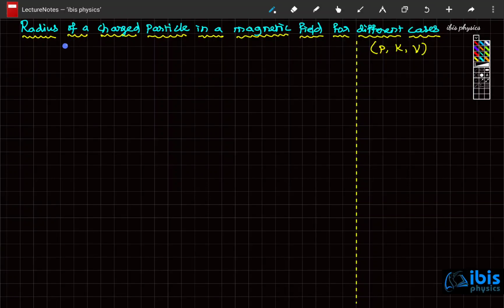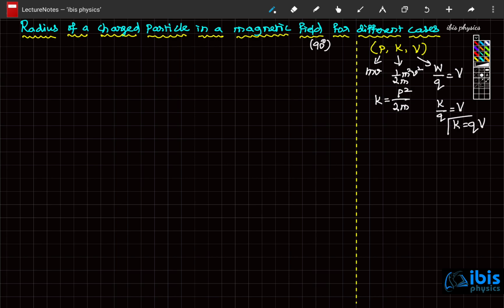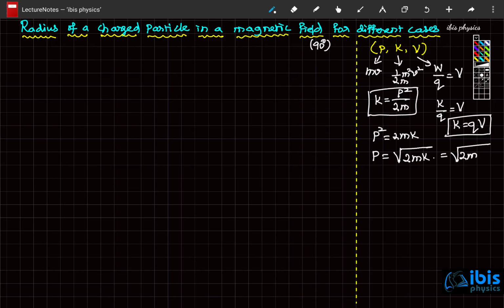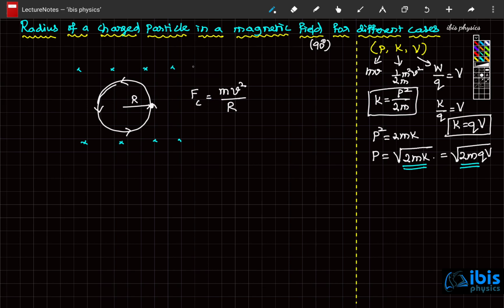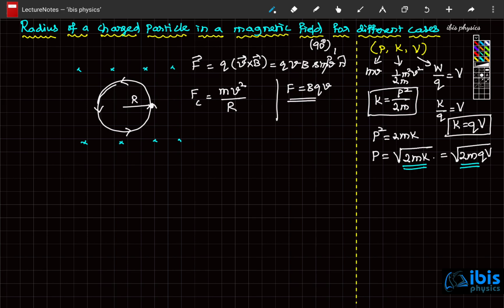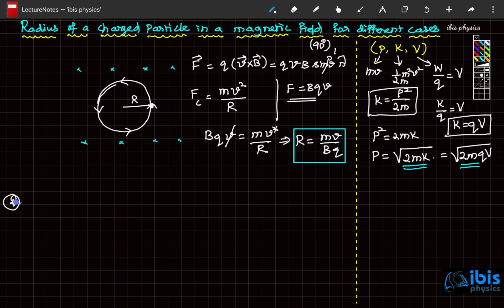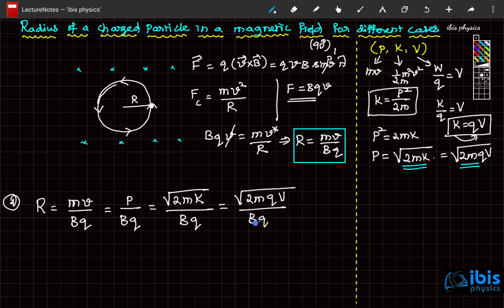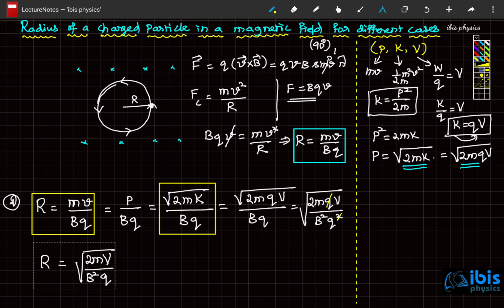Radius of a Charged Particle in a Magnetic Field | Equal KE, Accelerating Potential and Momentum